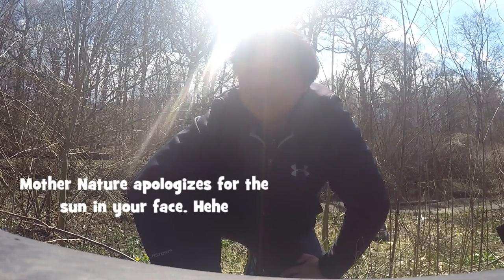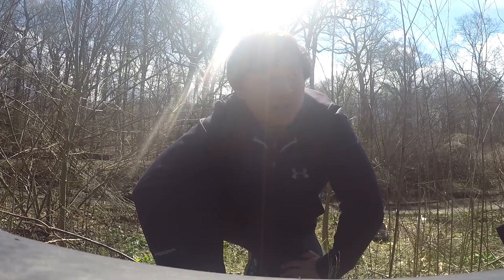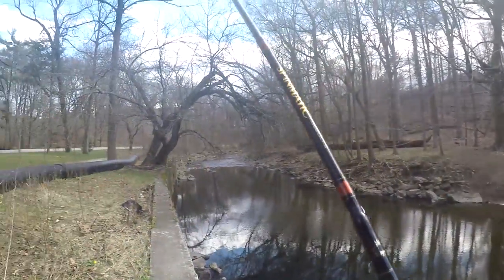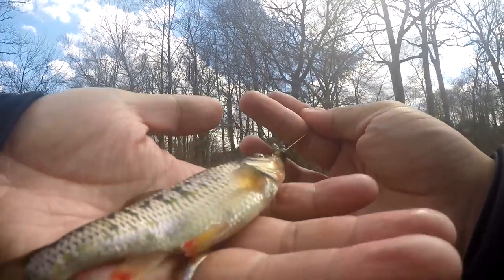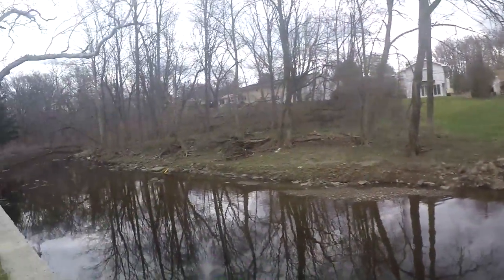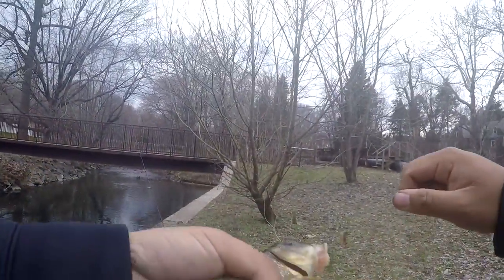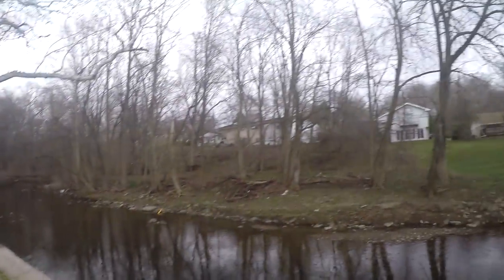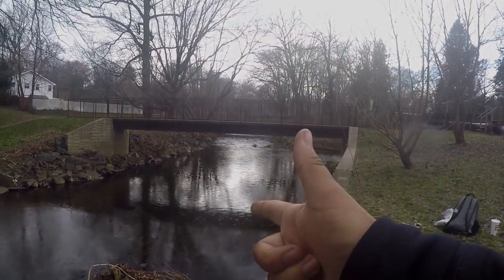Spring Micro & Sucker Fishing at the TTF Watershed (Cheltenham, PA)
Make sure to READ the description for MORE DETAILS:

03/17/16 -- I went to Vincentown Millpond in NJ with my friend Mike C.; however, unexpected circumstances arose. Thus, I spent my afternoon Micro-Fishing at the TTF watershed -- the Tacony, Tookany, & Frankford watershed. I finished the day with 6 different Species of fish, including a few White Sucker (Catostomus commersonii). A side quest for this fishing session was to check if the Spring Sucker migration is on already, and folks...they are coming; I mean, swimming our Creeks up here in PA! Enjoy it!

Next video coming up in 2 days: Winner of the 7k Subscribers Contest/Give Away.

$10 -- Monthly YT Shoutout + all above
$25 -- Hourly 1-on-1 fishing lecture + all above